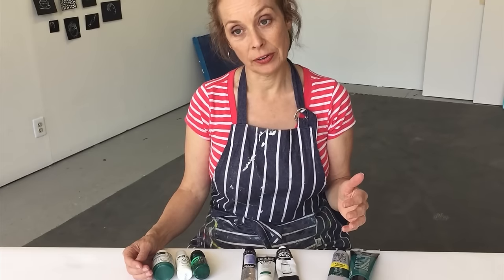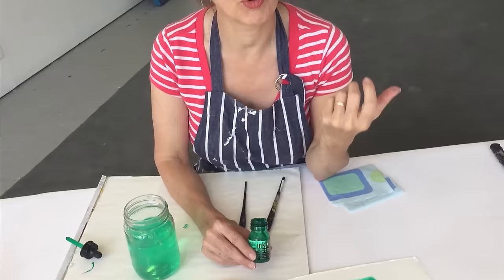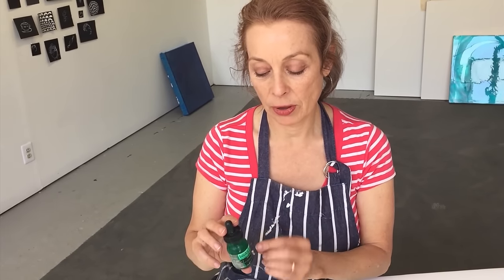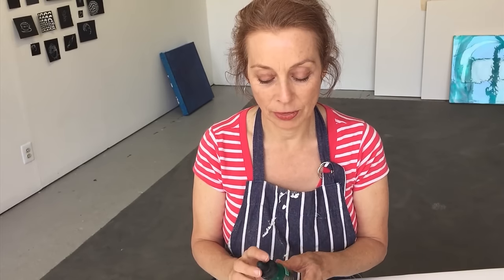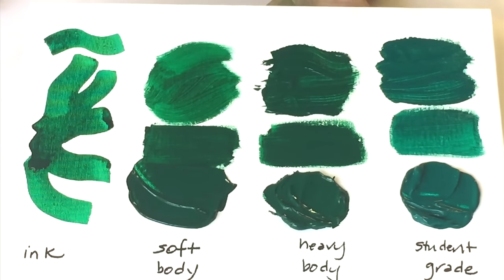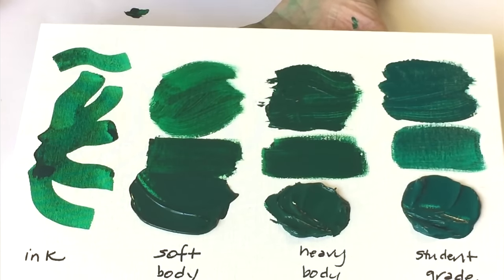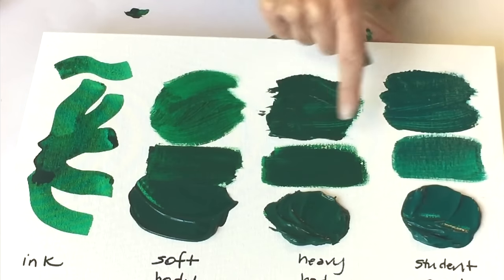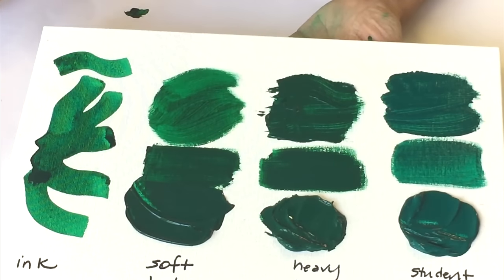4 Types of Acrylic Paint - Which is best for YOU?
Student/Economy Grade:
Liquitex Basics

Professional Grade Heavy Body:
Golden Heavy Body Set

Professional Grade Soft Body or Fluid:
Liquitex Soft Body Set
Golden Fluid Acrylics Set

Acrylic Inks:
Liquitex Ink

One option for making Heavy body paint into a fluid or soft body consistency without losing the opacity is Liquitex's Ultra Matte Medium

Different Categories of Acrylic Paint
1. Heavy Body
2. Soft Body or Fluid Acrylic
3. Acrylic Ink
4. Student Grade or Economy Paints

0:53 Inks Can be used on paper or canvas or any of the other traditional surfaces acrylics can be applied to.
Can be mixed with fluid mediums to achieve richly colored transparent glazes and layering. (I used it to mix with pouring medium!)
Pigment based inks more lightfast than dye based inks.
Watercolor-like consistency on a canvas.
Can be used for fabric painting, rubber stamping, tinting photographs, airbrushing, dip pen.

4:00 Soft Body or Fluid Color
Covers with low texture, more pigment.
good for color charts
Best coverage over large areas using less paint (covers 3 x more area than a heavy body paint)
Good for painting fine detail without losing pigment density.

5:13 Heavy Body
Creates more texture
Holds peaks and brush strokes
Best for techniques require body such as Impressionist techniques or Van Gogh like brushstrokes

6:39 Student Grade Colors
I'm using 2 that I like that I've found to have good quality- Liquitex Basics and Winsor and Newton Galeria.
Less pigment, more economical
Allow you to paint more on a budget - IMPORTANT if cost is a concern.